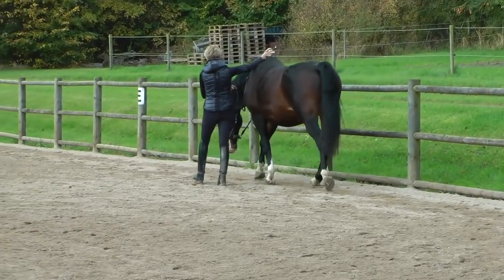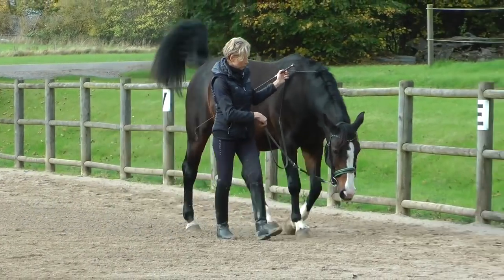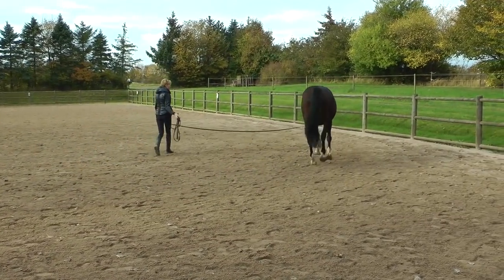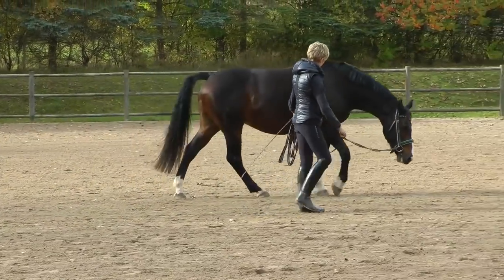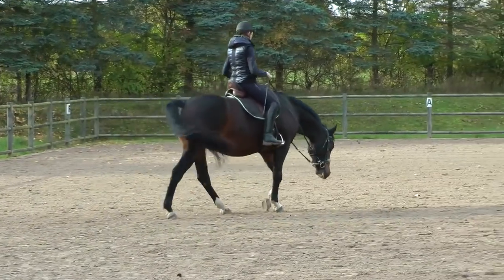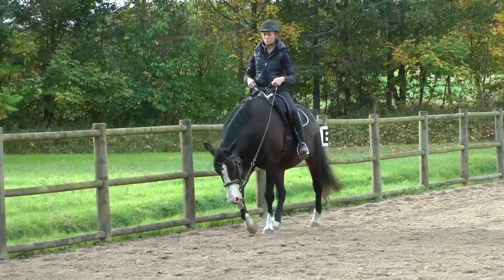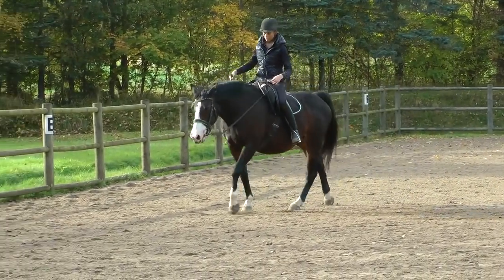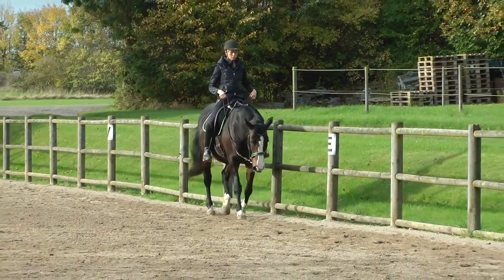Video Critique: Linda and Regitse Submission 1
San Diego Horse Trainer Will Faerber from Art2Ride discusses the video sent in by Linda and gives suggestions for further improvement.